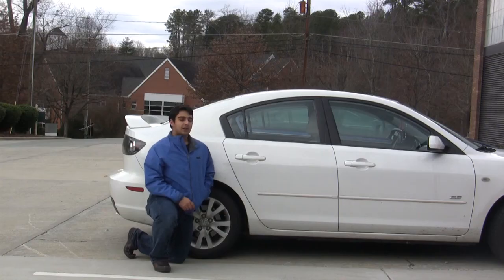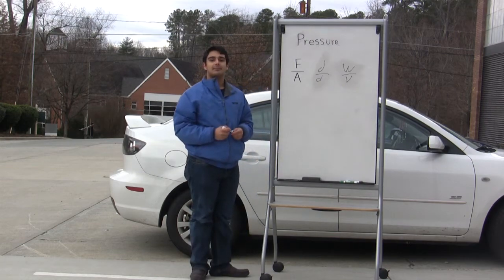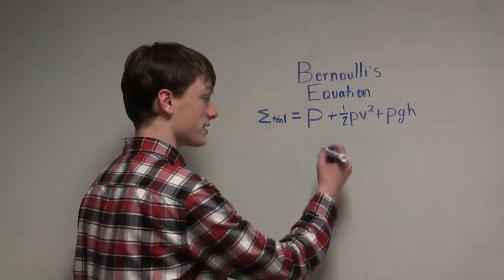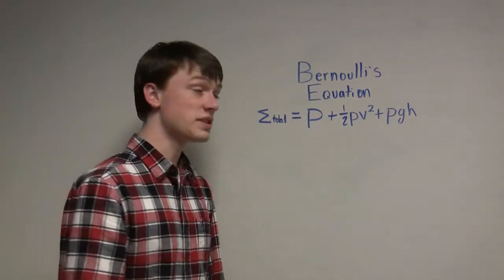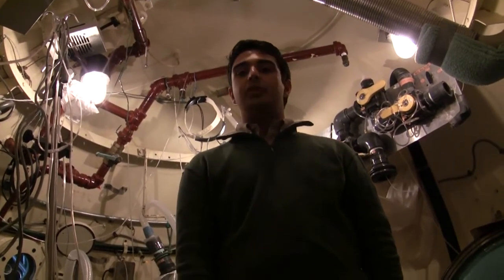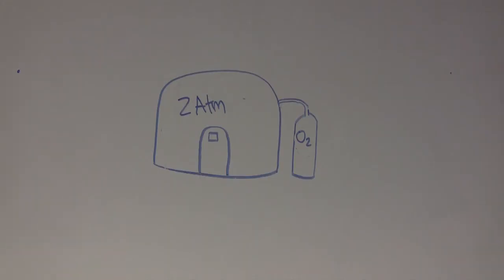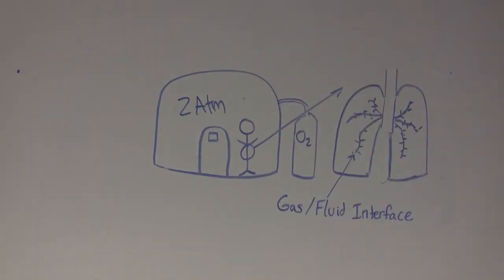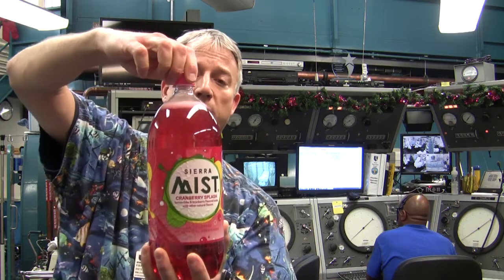JMU Video Contest Entry 06